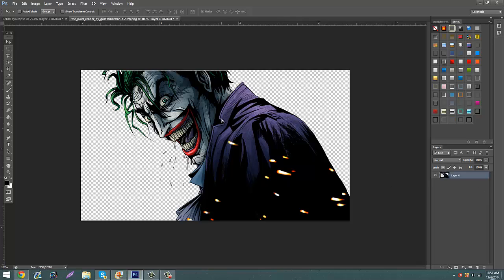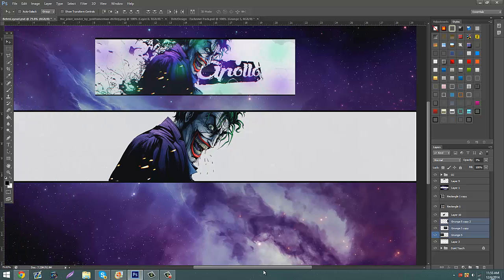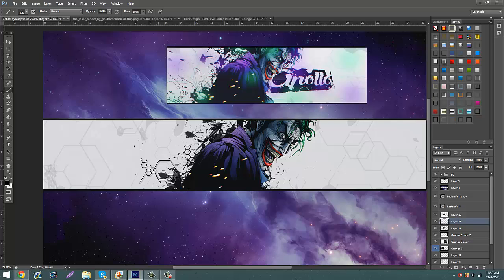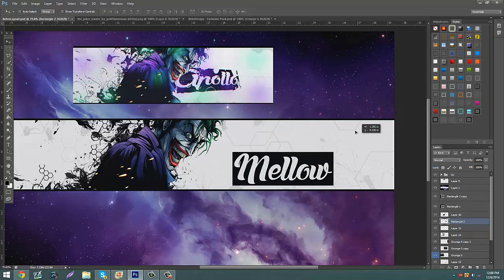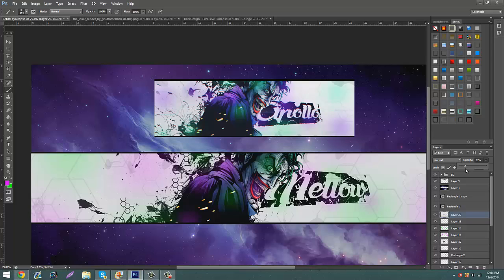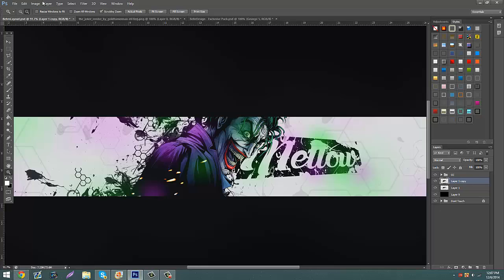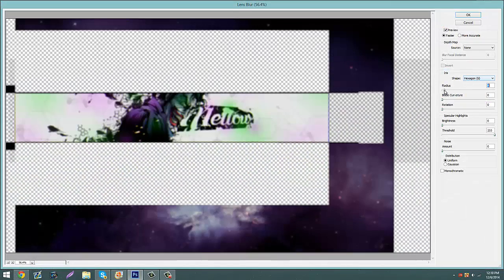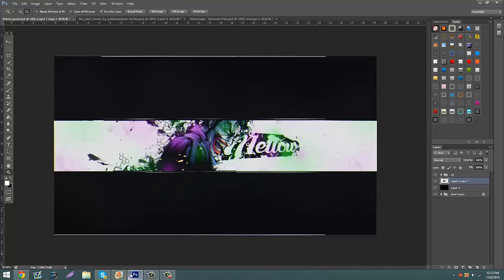Tutorial: Character Style Banner - Behr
woo! Character Style. Haha, I hope everyone enjoys. It isn't the best tutorial but give me a break cause im injured. New tutorial probably next week, if you have any requests please tell me via skype or twitter! Thank you!

Add me on Skype:
Behr.og